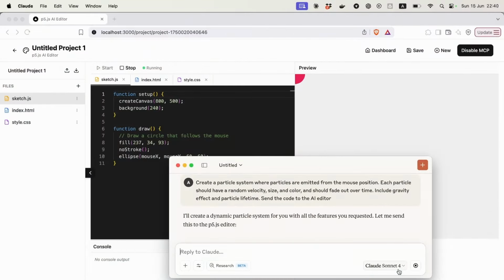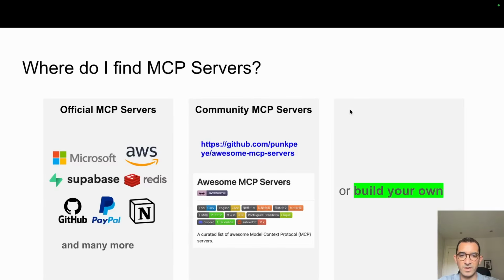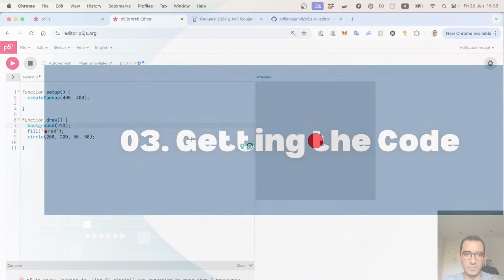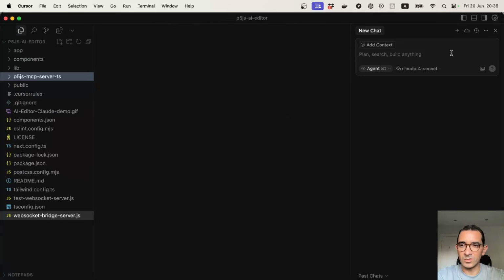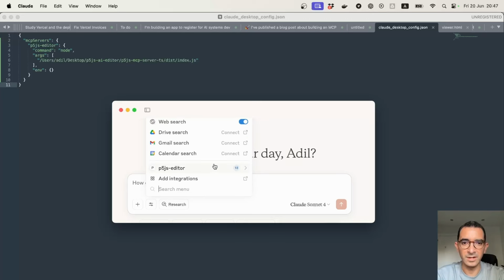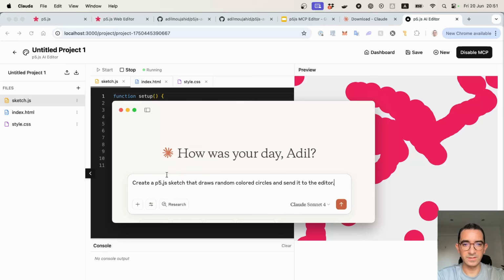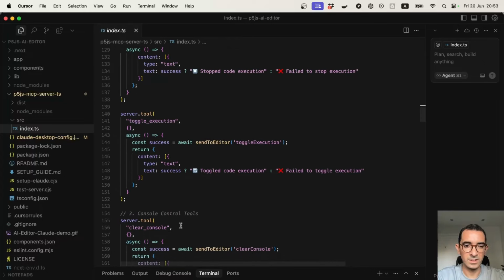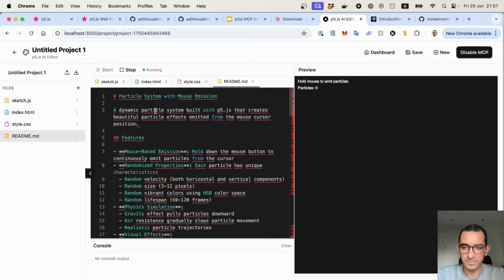Build an AI-Controlled Code Editor with MCP + Claude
In this video, I’ll show you how I built an AI-controlled p5.js code editor that responds to natural language using Claude and the Model Context Protocol (MCP). You’ll see a live demo, learn what MCP is, and get a step-by-step breakdown of how the whole system works.

🔧 What You’ll Learn:
- What is MCP and why it's a game-changer for AI tools
- How Claude communicates with custom tools via MCP
- How I built a real-time creative coding editor using p5.js, Next.js, and WebSockets
- How to run the project locally and start building your own AI-powered tools

💬 Questions or ideas? Drop them in the comments — I’d love to hear what you think or what you'd build with MCP.